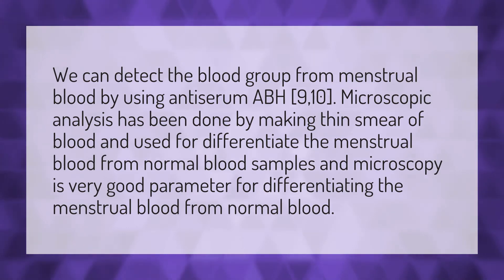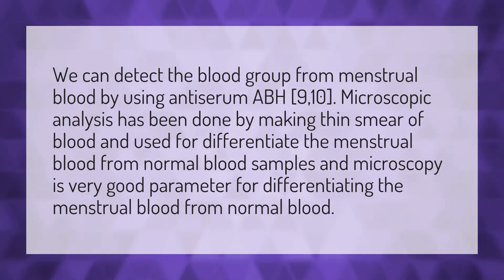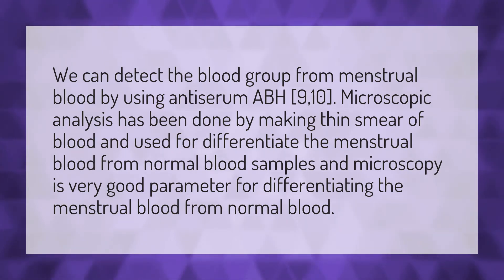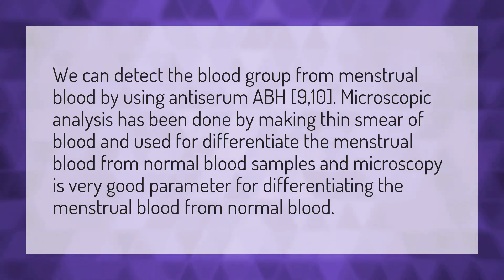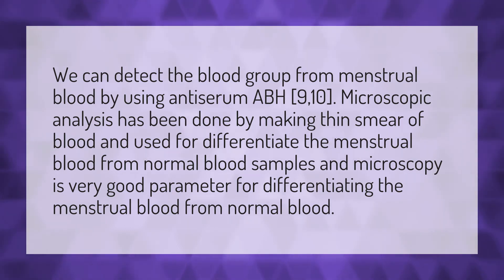Can you tell blood type from menstrual blood?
Bleeding After Period • Can you tell blood type from menstrual blood?